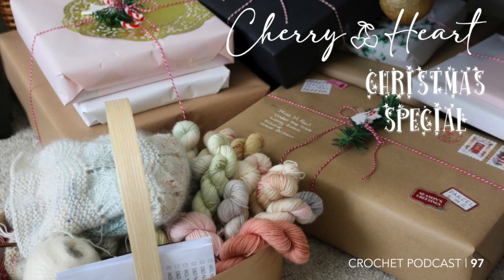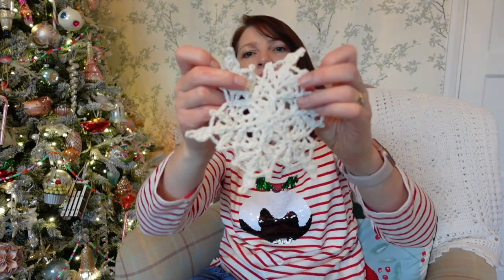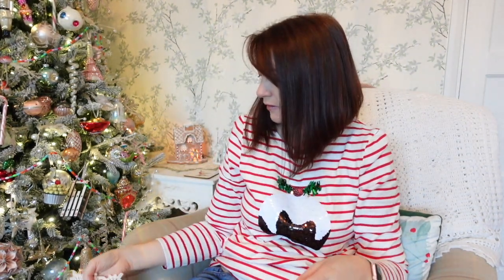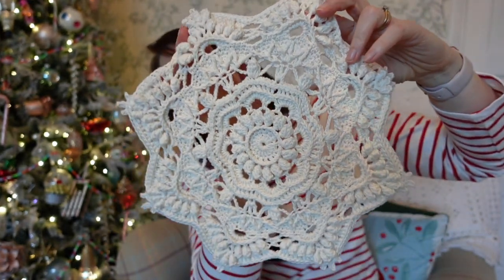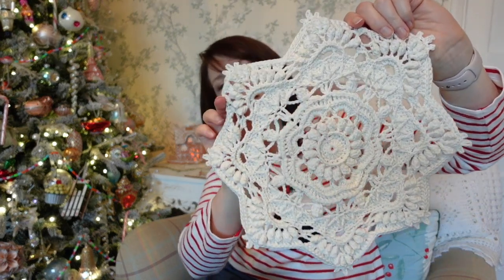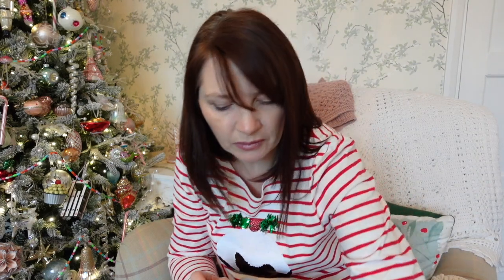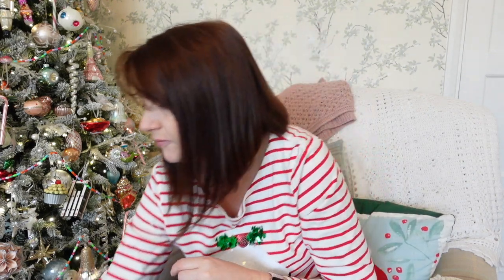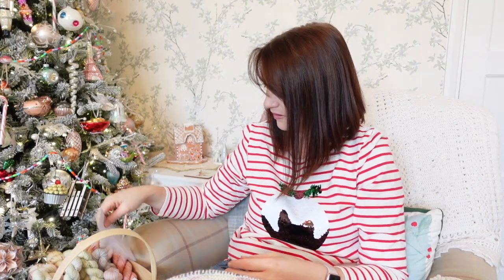Cherry Heart Podcast 97 | The Christmas Special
Come join me by the Christmas Tree for this special seasonal episode!  Sharing my crochet, knitting and crafty makes with you.

Chapters
00:00 Intro
02:26 Snowflakes
06:03 Christmas Doily
09:23 Tentsmuir Hat
16:00 Dohne Shawl
21:48 Christmas Heart
23:44 Christmas Cross Stitch
25:40 Dust of Snow Wrap
36:47 Festive Sprinkle Socks
40:37 Sugar Icing Socks
42:15 Incoming Goodies